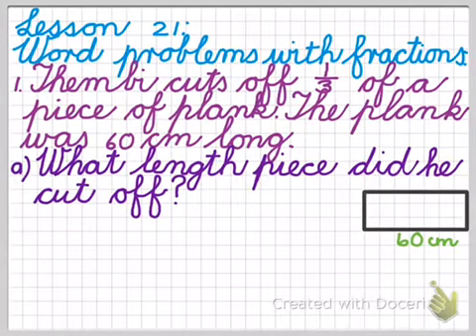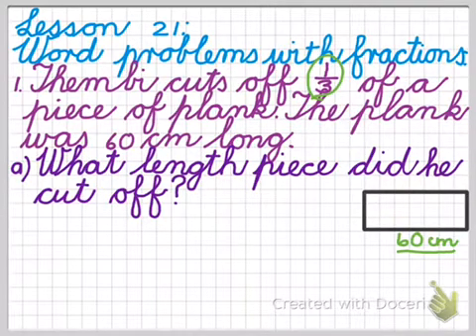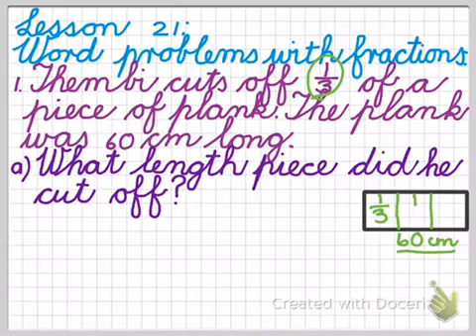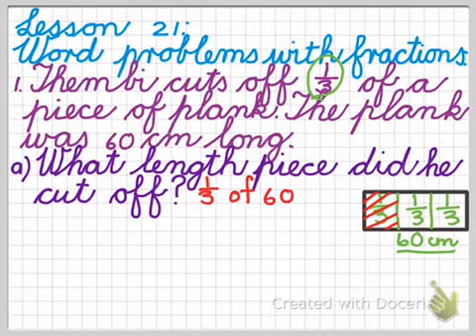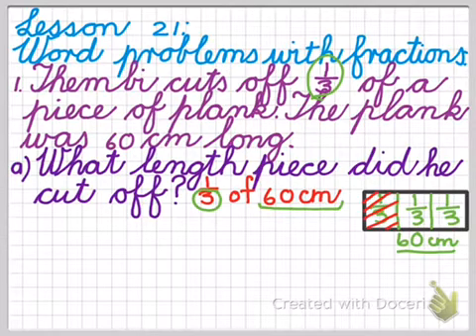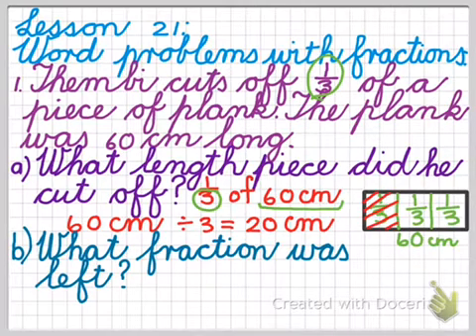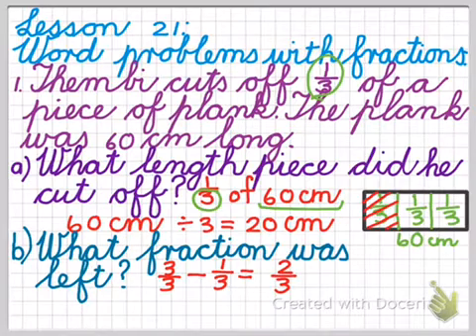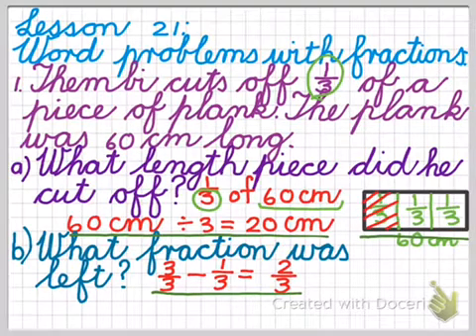Maths grade 4 - Word problems and fractions 1